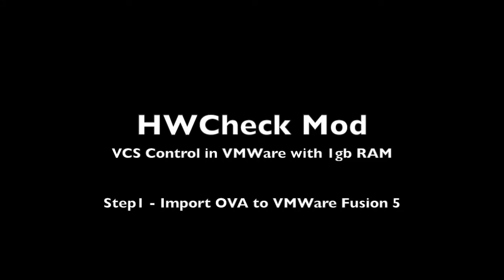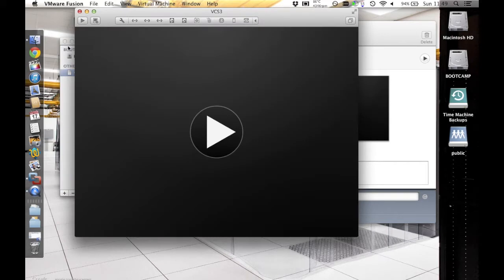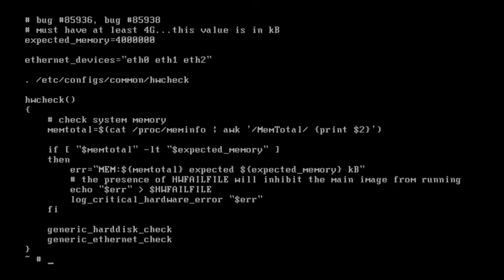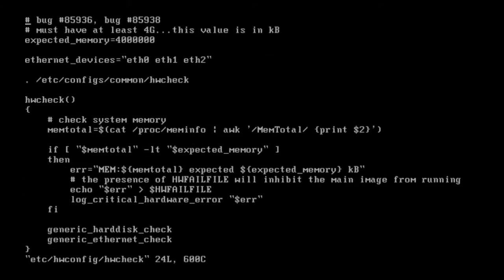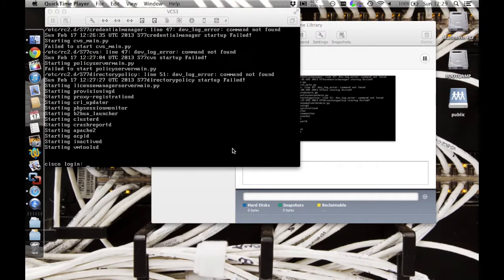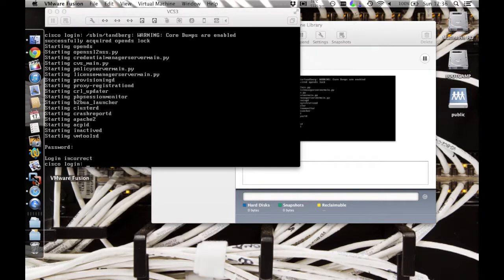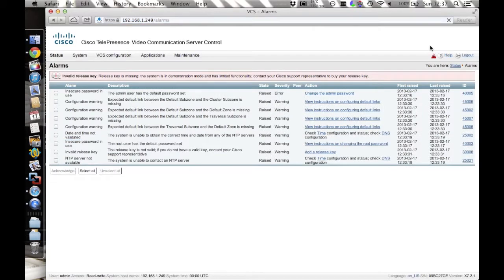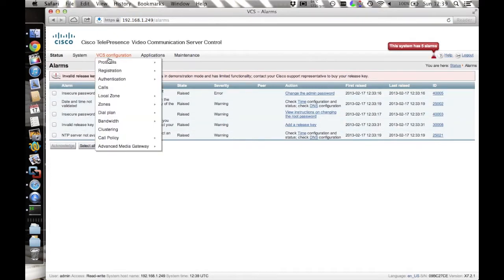VCS Control on VMWare Fusion 5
1AqnYivEbbP9U3L2JktCHGfvvaYcUKuy76 (BTC)
0x5cB01996F1Fd7e10b7C0Ec2e40a04F5Ac1d995c8 (ETH)
This video will guide you through modifying the HWCheck file on a VCS Control virtual image to allow it to boot on a VMWare Host with less than 6gb RAM. This is not a method that Cisco advise. It is not recommended you run in this configuration in a production environment as it may cause system instability.

1) Download the VMWare OVA file from cisco.com
2) Import OVA file into VMWare
3) Adjust VM settings to use less RAM
4) Boot VM and login as root/TANDBERG
5) Run command "cat /proc/meminfo | awk '/MemTotal/'" to get amount of RAM in kB. (in my case it was 1023972kB)
6) Unmount root filesystem by running 'umount /'
7) Mount the rootfs as read/write by running 'mount -rw -o remount /'
8) Open etc/hwconfig/hwcheck with vi for editing 'vi etc/hwconfig/hwcheck'
9) Change to insert mode and edit the line 'expected_memory=40000000' to match the number you noted down in step 5
10) Reboot and login as admin/TANDBERG
11) Select y to run initial configuration and follow onscreen instructions reboot when prompted.
12) Log back in as admin/TANDBERG and run 'xcommand DefaultLinksAdd' to add the default links. The system is now ready to be configured for your lab.